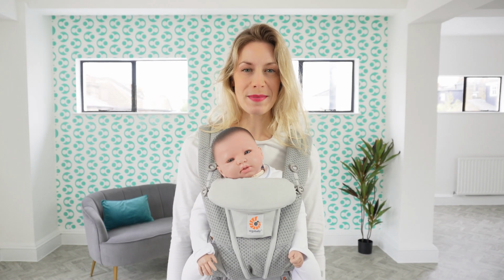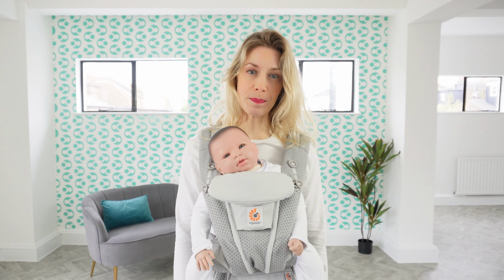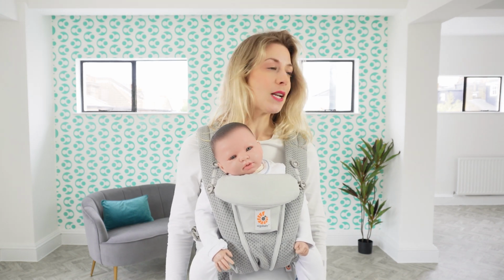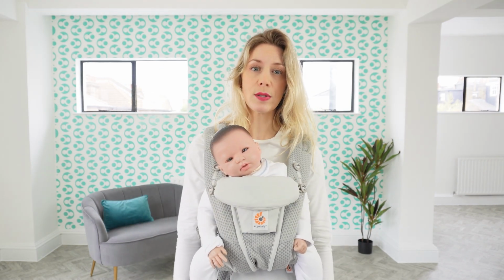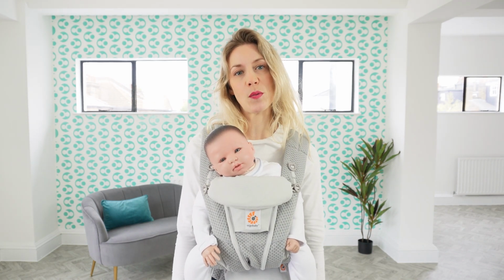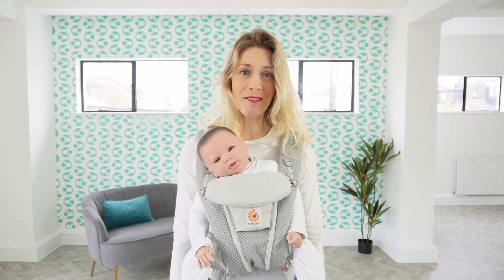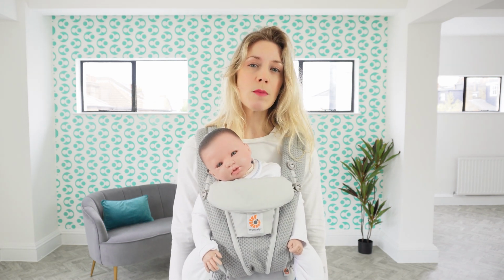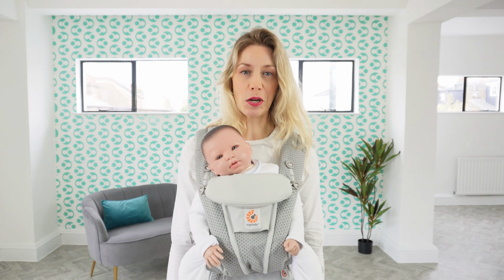👶🏻 Are Front-Facing Baby Carriers Safe? 🤔 The Best Picks Revealed! 💯 Your Ultimate Guide! 💼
🌟 Unveiling the Truth: Front-Facing Baby Carriers for 3-4 Month-Olds 🌍👶

Empower your baby's curiosity as they reach the age of 3-4 months. Their developing neck and upper back muscles enable them to turn their heads and embrace the expanding world before them. With improved eyesight, they're ready to explore a vast array of captivating sights! 🌈👀

But here's the question: Is carrying them on your front, facing outward, the right choice? In the realm of parenting, opinions clash on when and if this carrying position is suitable.

Want to know the signs indicating your baby's readiness to face outward? Eager to understand the comfort and ergonomic aspects of front-facing carriers? Concerned about the safety of this carrying style? Looking for alternative options to consider?

Before you make a crucial purchase decision, arm yourself with essential knowledge. Explore the vital factors you need to know about front-facing baby carriers. Your baby's well-being and your peace of mind are paramount considerations! 🛡️👶

Discover the truth and make an informed choice. Explore a selection of our top recommended front-facing baby carriers

It's time to embark on this journey, equipped with the right understanding! 🌟🎒